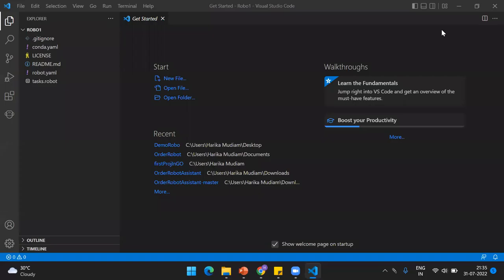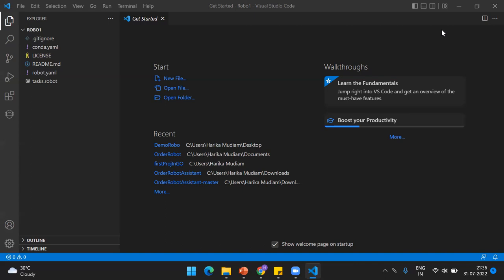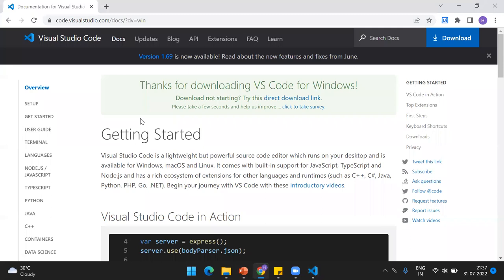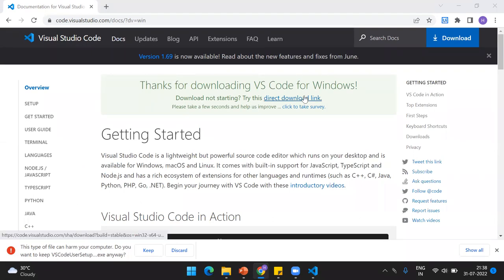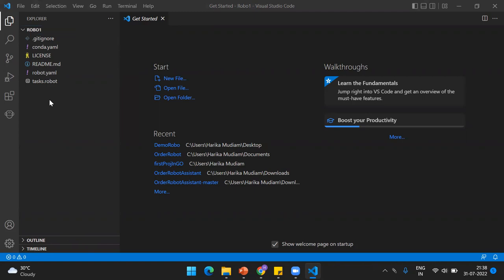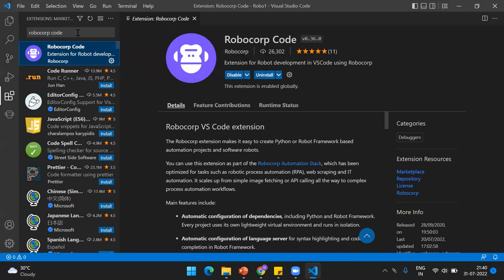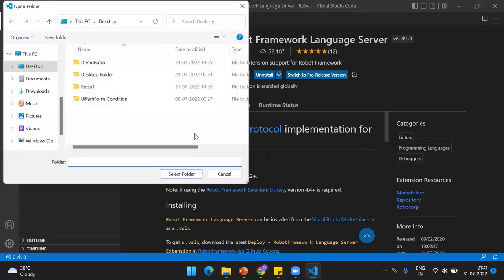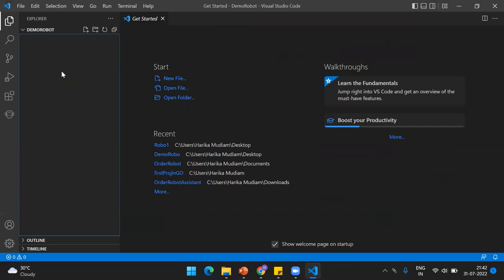Install Visual Studio Code for Robocorp | Level - I Part 1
What is Robocorp
What all it can automate
Install Visual Studio Code for Robocorp
Install extensions for setting up IDE for Robocorp
Create a Robot folder